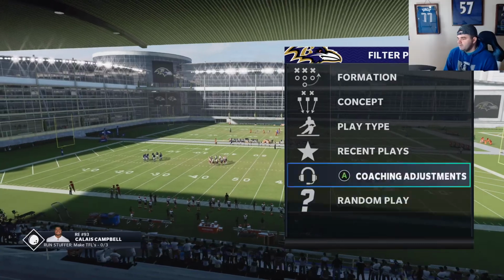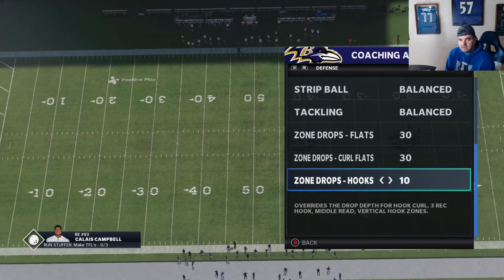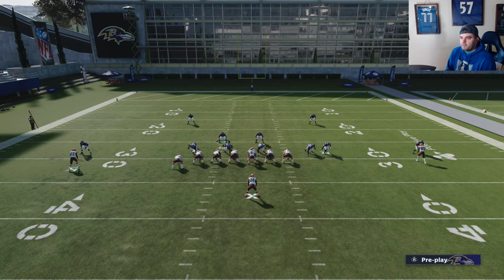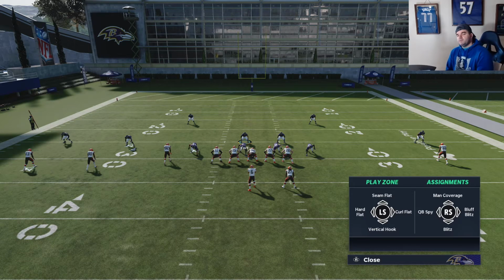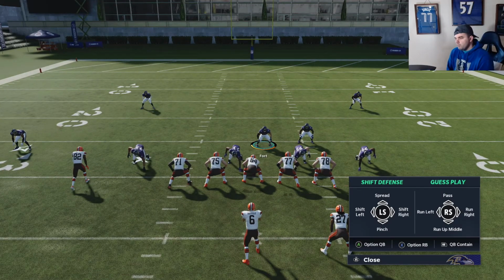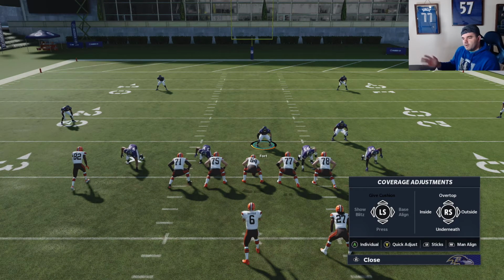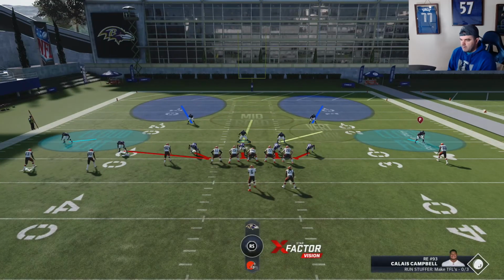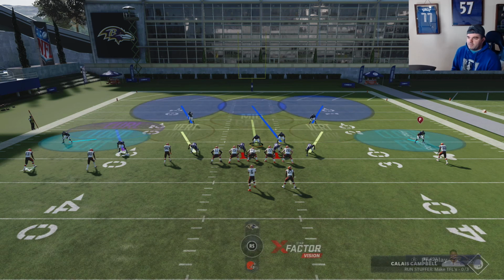BREAKDOWN OF BASIC DEFENSE ADJUSTMENTS IN MADDEN 21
I talk about all the adjustments you can do on defense.